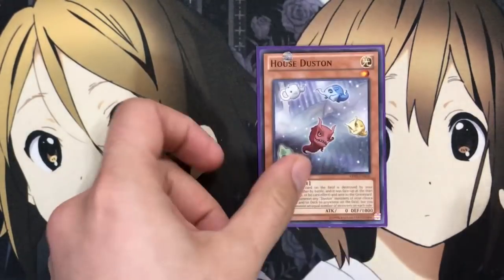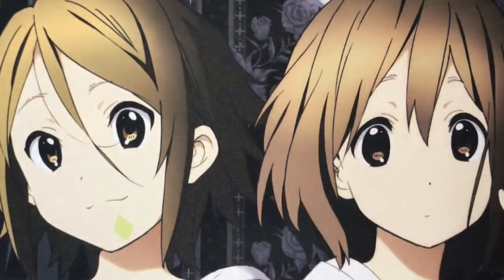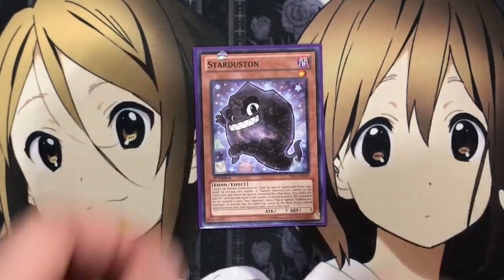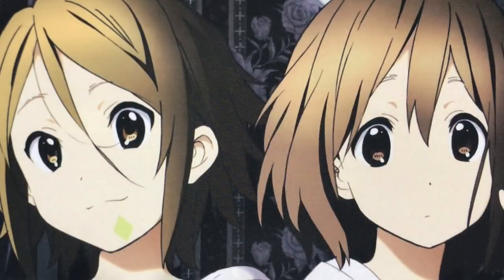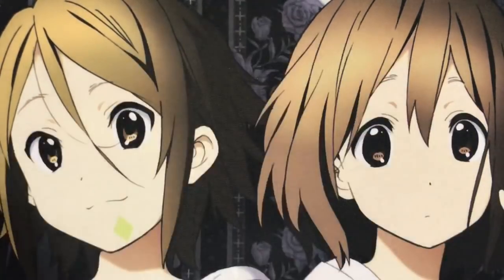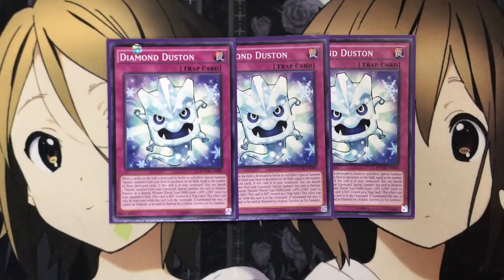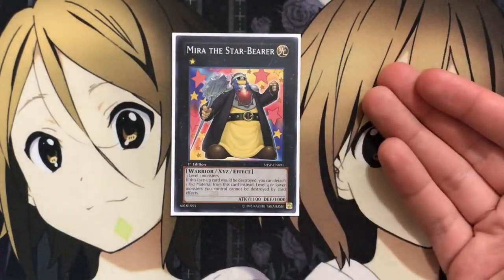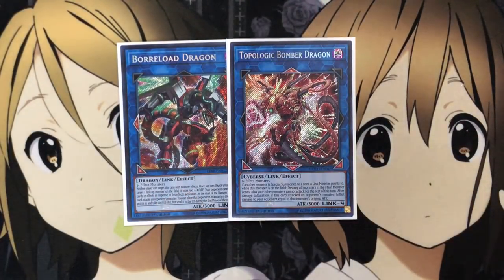My Duston Yugioh Deck Profile for March 2018